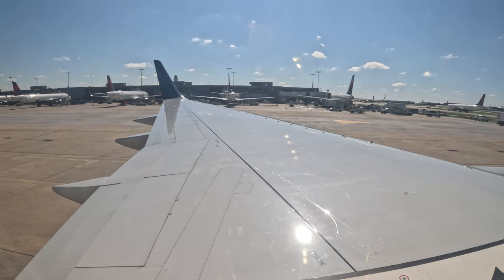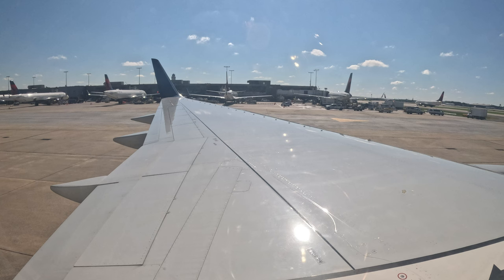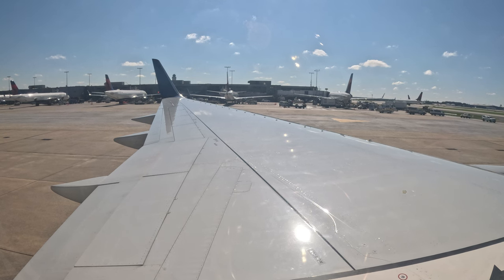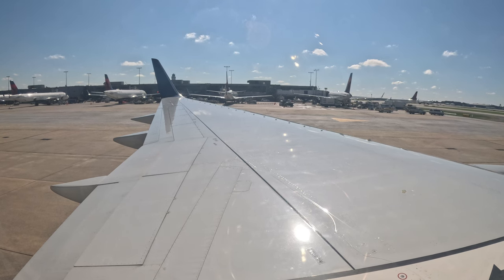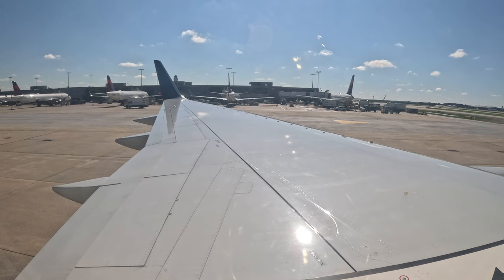4K Trip Report: Delta Airlines (Main Cabin) Boeing 757-300 ( ATL ) Atlanta to Las Vegas ( LAS )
4K Trip Report

Airline: Delta
Aircraft: Boeing 757-300
Registration: N596WN
Flight Number: DL945
Seat: 31A ( Main Cabin )
Route: ( KATL ) Atlanta, Georgia - Las Vegas, Nevada ( KLAS )
Flight Time: 4 Hours, 21 Minutes
Date of Travel: May 19, 2024
Equipment: Gopro Hero 11

GO FOLLOW THE IG 👇🏾